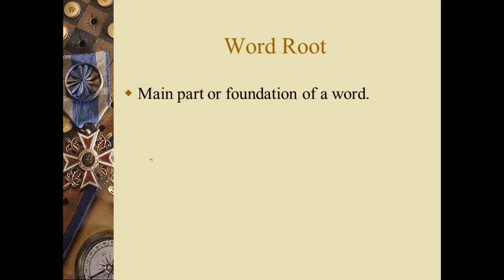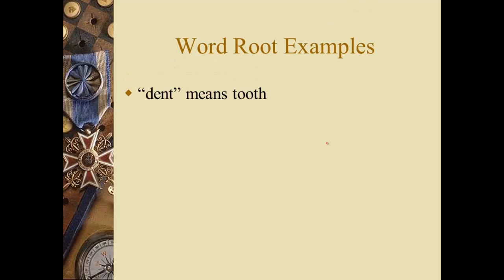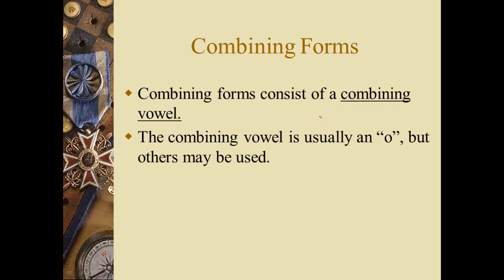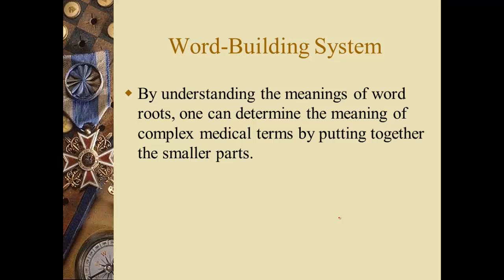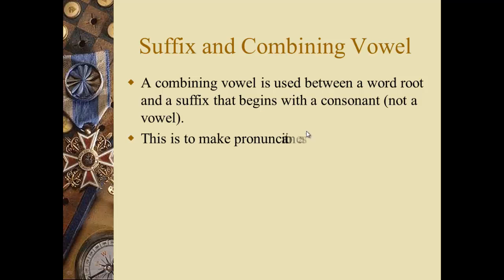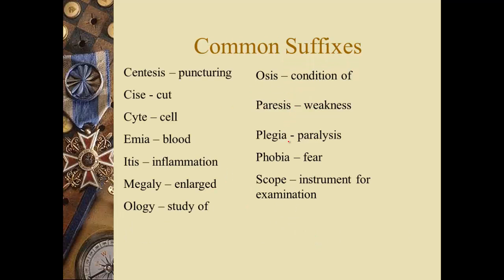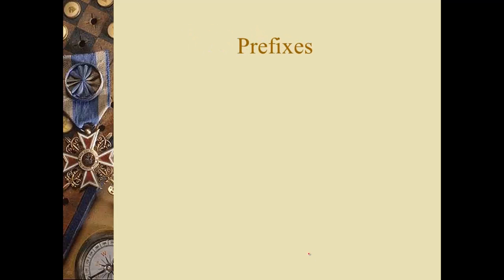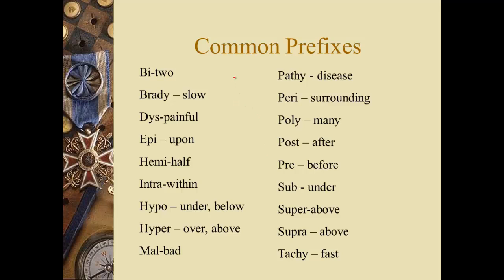EMT Medical Terminology